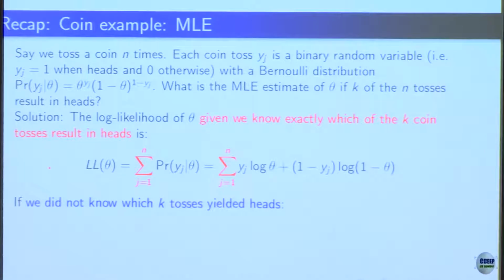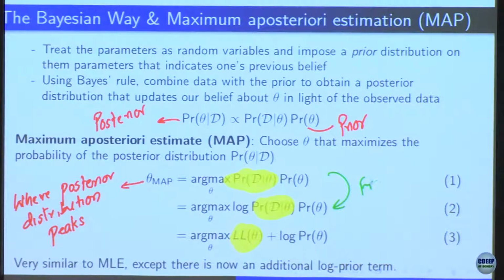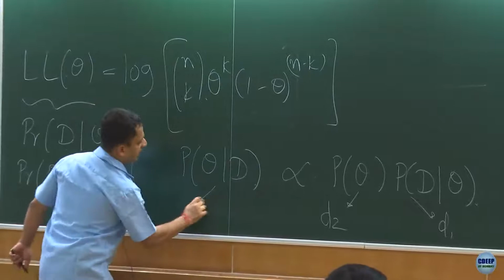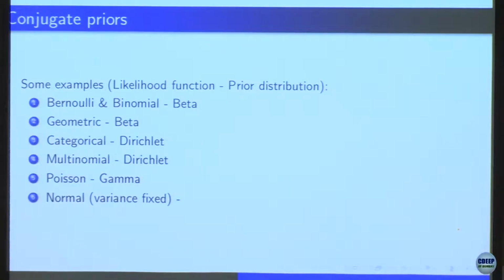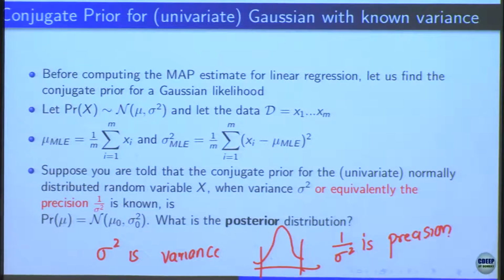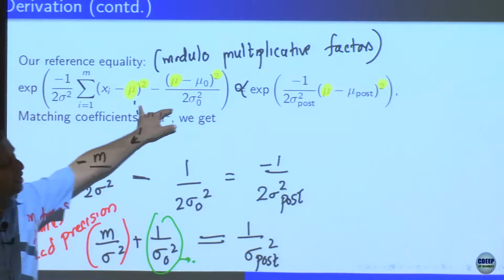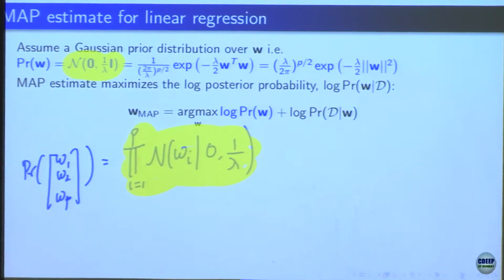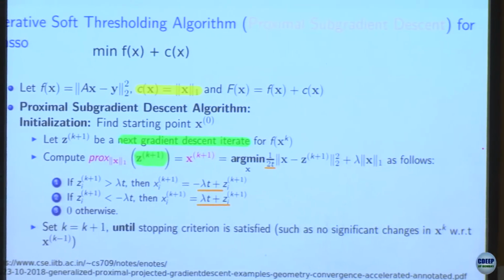CS337 L5 (Was L7 in 2020)